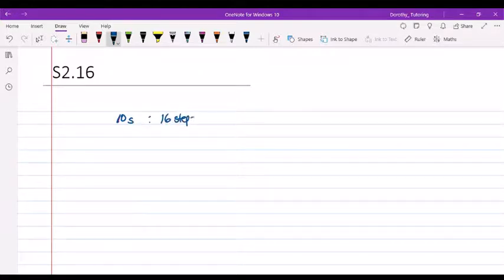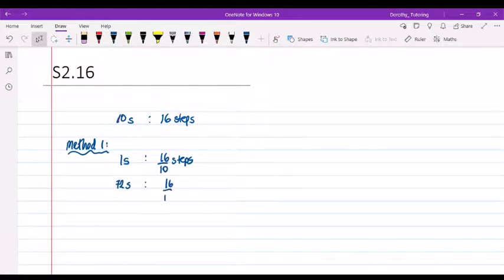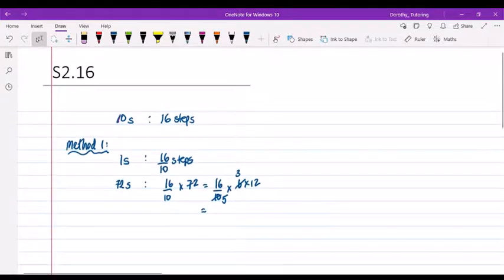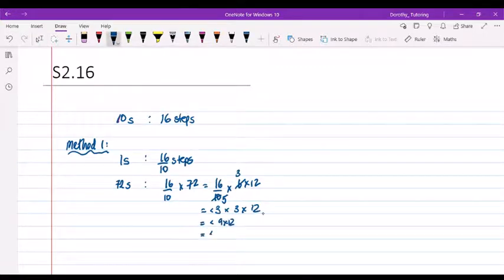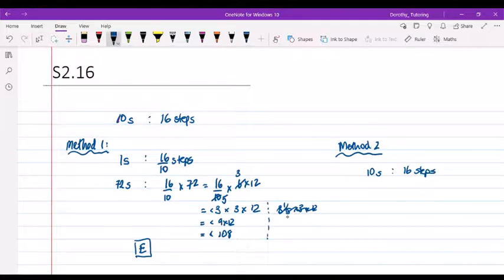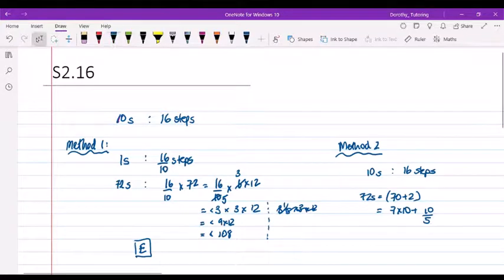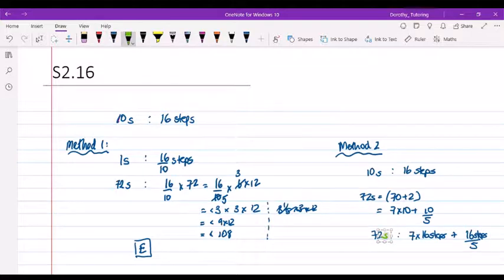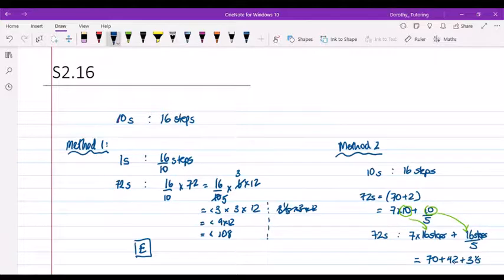GRE 86 2 S2 16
Welcome

Full exam and answers can be downloaded at this link. Click GRE when you get there:

This question is from a GRE exam, but may be of interest to SAT and GMAT students also.